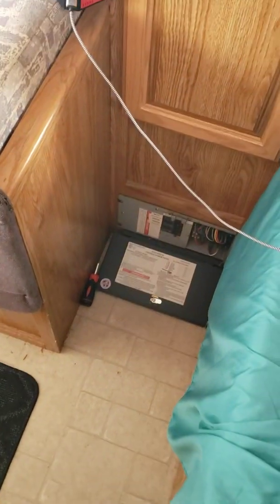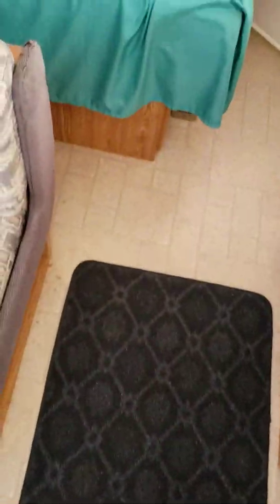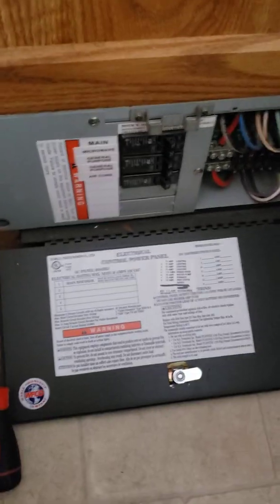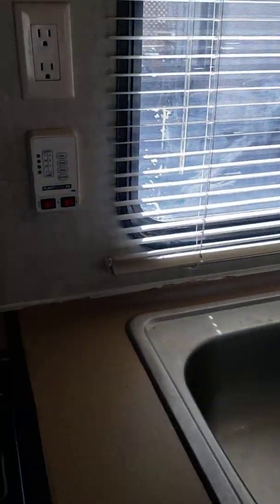Hot skin, hot chassis, trailer fix.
Bad ground on trailer circuit.  Electricity running through trailer frame.  Hot skin, hot chassis. Simple approach to figuring out where issue is coming from.